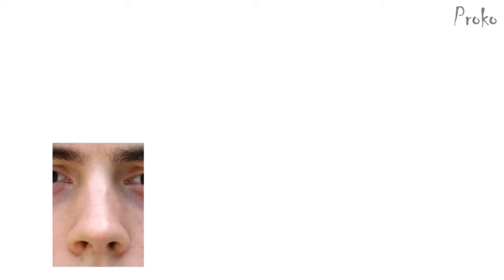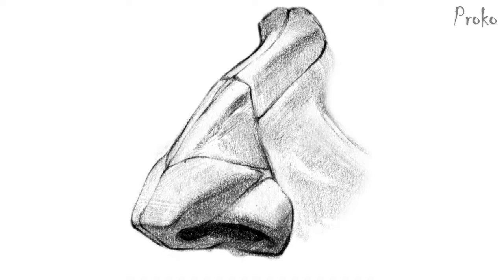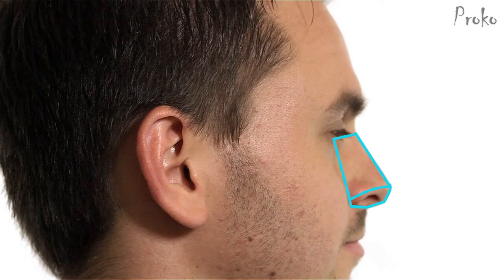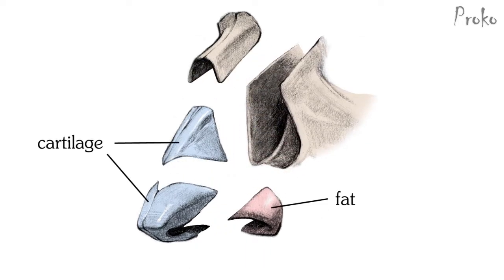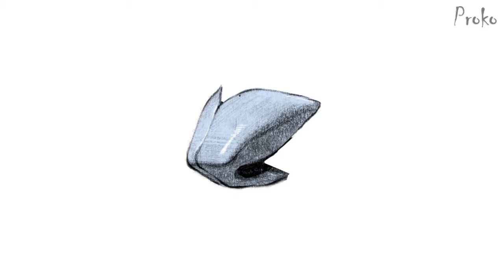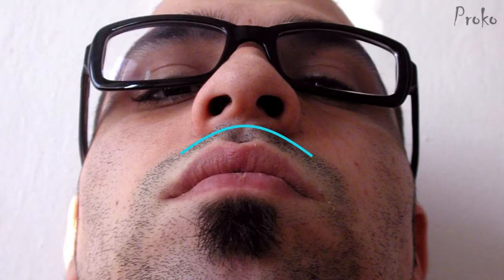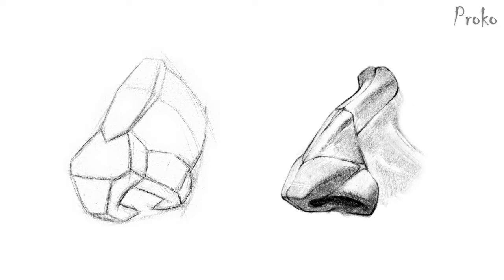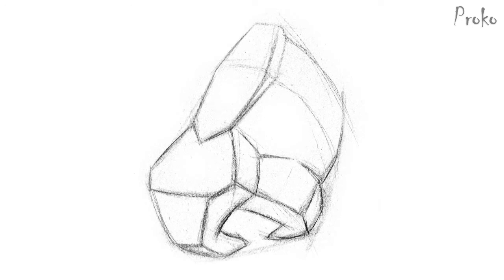Proko - Portrait Drawing 09 how to draw a nose anatomy and structure